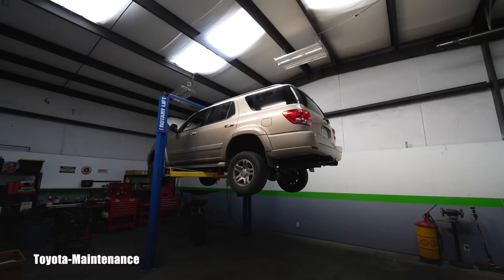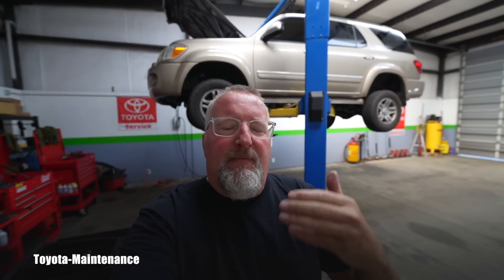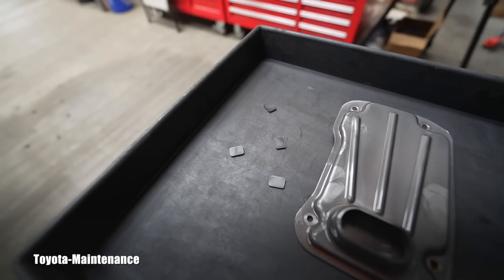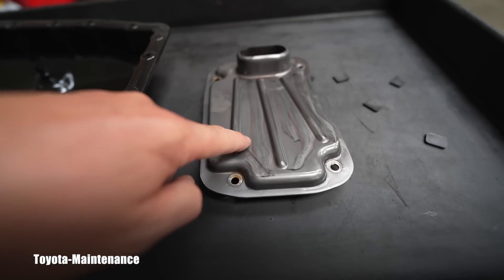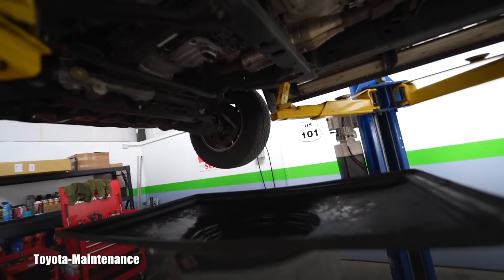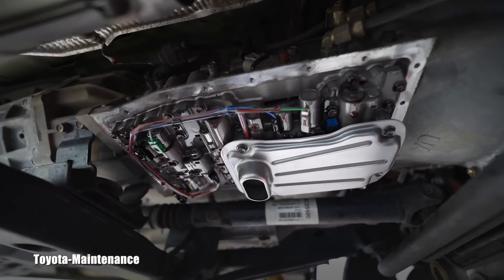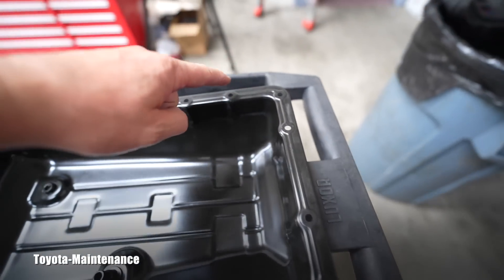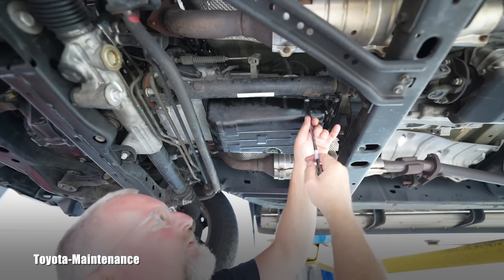Automatic Transmission Health Check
How to inspect health of automatic transmission